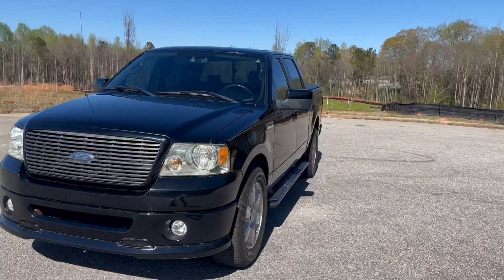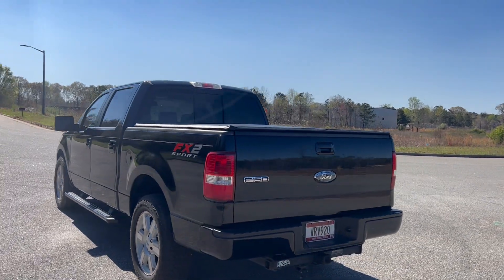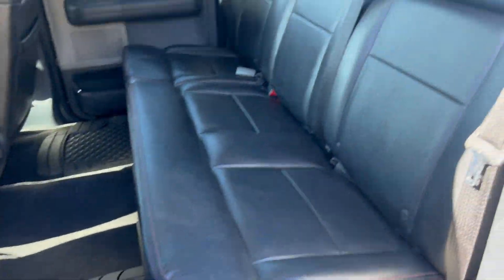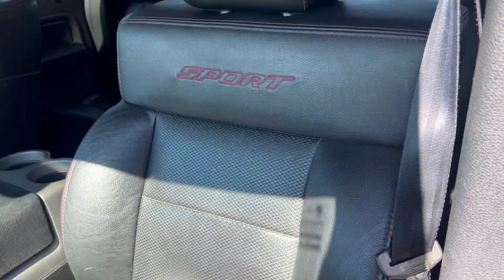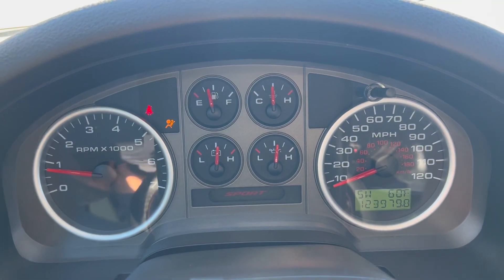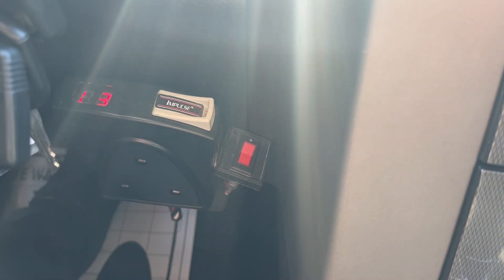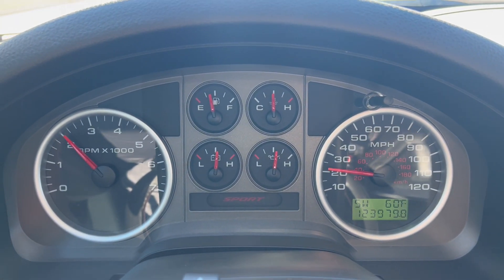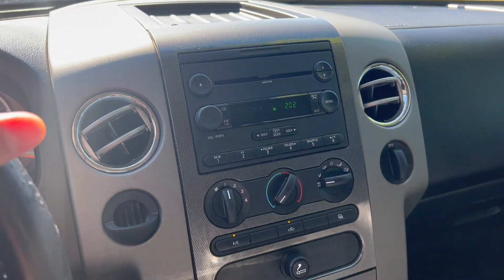2007 Ford F-150 FX2